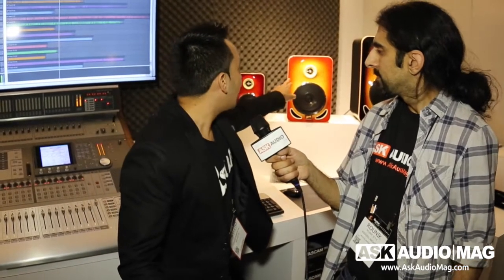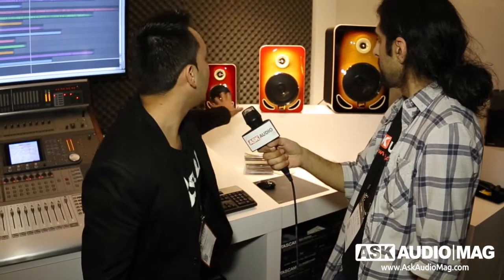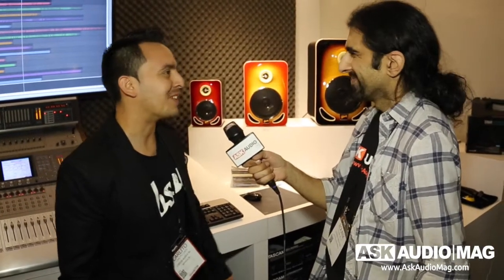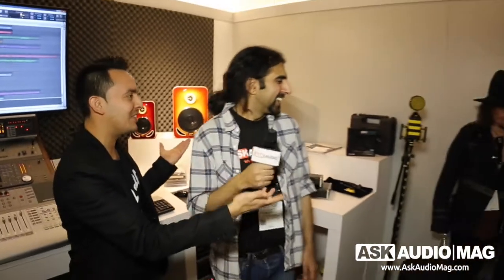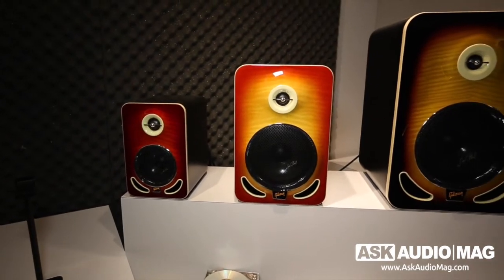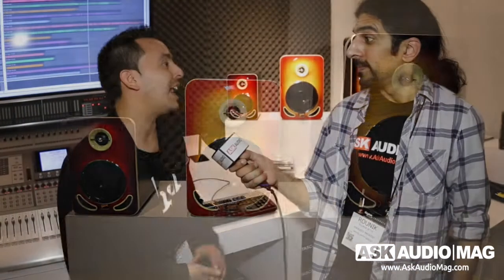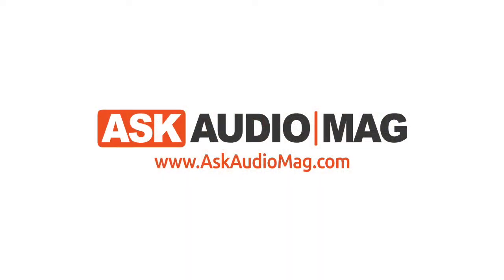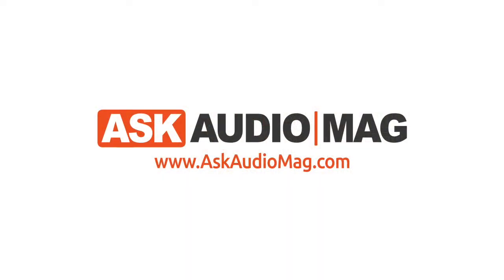Gibson Les Paul Monitors Preview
AskAudioMag.com caught up with the guys at Gibson to listen to the new Les Paul monitors that not only look great, but sound great too.